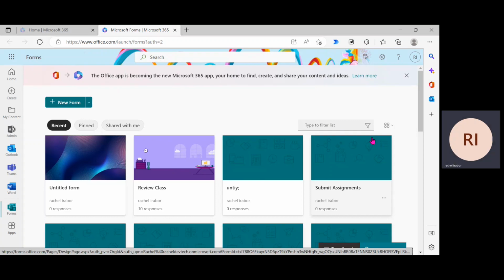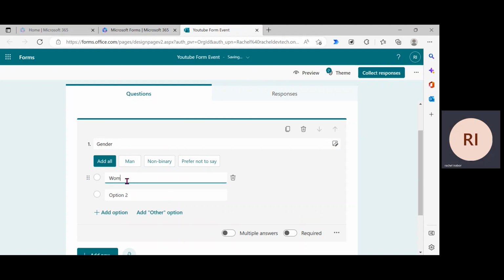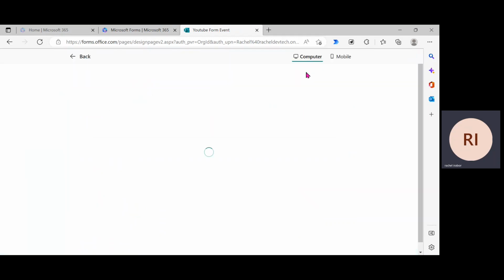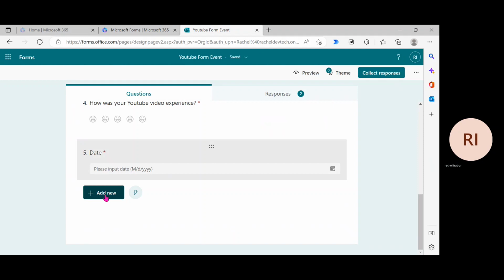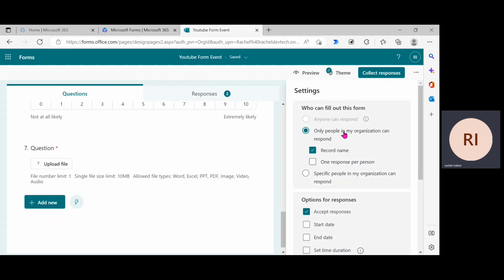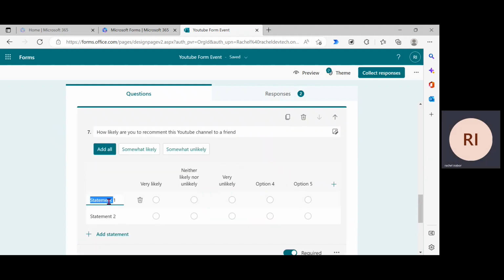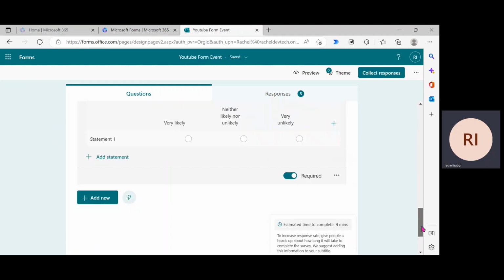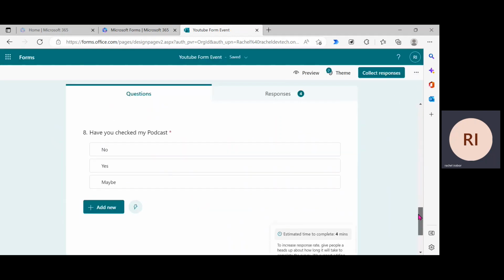How to Easily Create a Form with Microsoft Forms: Learn how to use the different features Part 1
Forms are a great way to capture and collect data, and these features make creating and using Forms easy and efficient.

In this video, we're going to show you how to easily create a Form using Microsoft Forms. We'll cover the different features of the Form and how to use them, so you can create powerful and effective Forms.

Whether you're a student, businessman, or just want to create a simple Form, this video will teach you everything you need to know to create a Form quickly and easily!